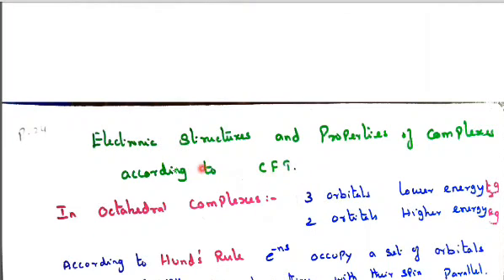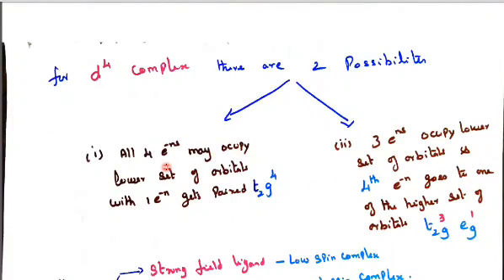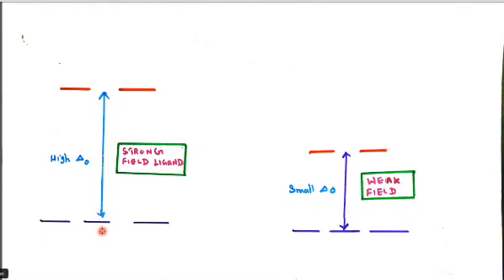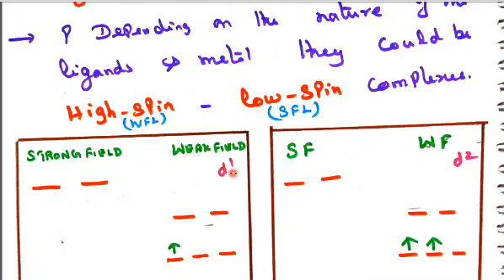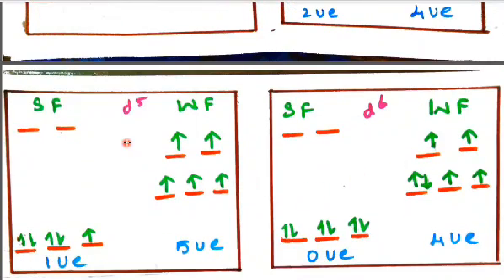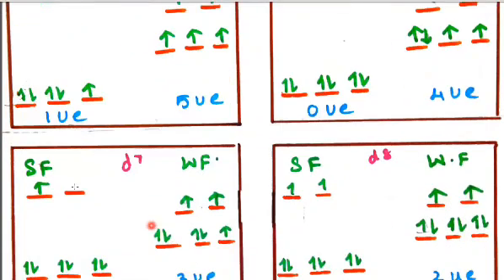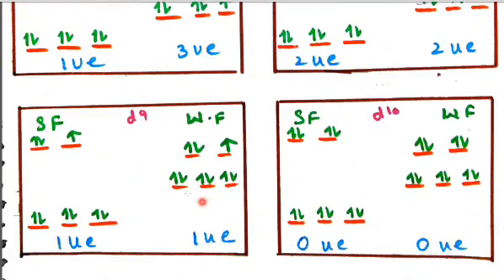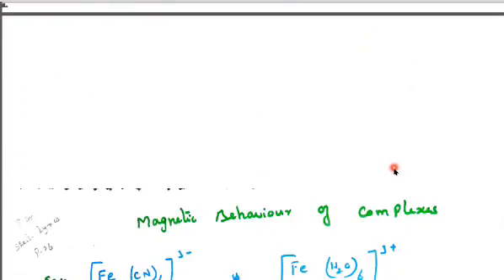COORDINATION CHEMISTRY | CLASS 12 | UNIT 9 | PART 24 | ELECTRONIC STRUCTURE CFT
CLASS 12
UNIT 9
This video is about electronic structure CFT